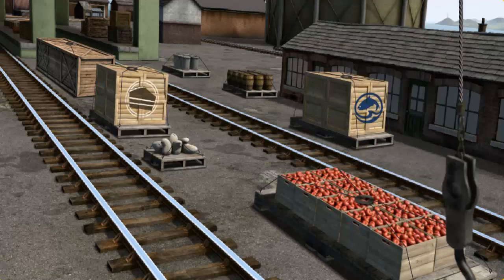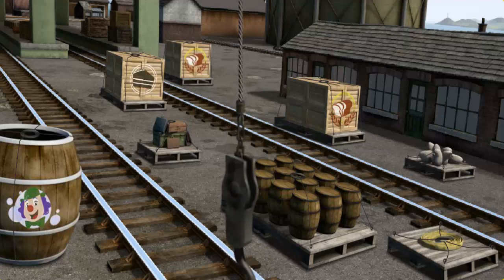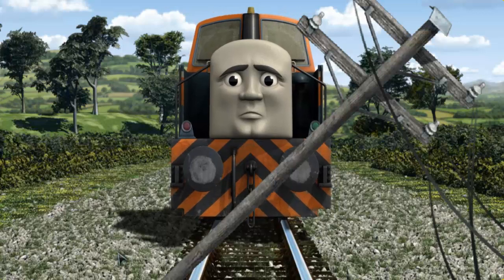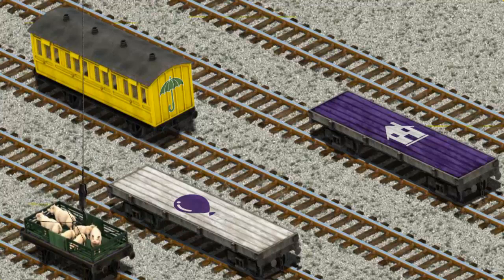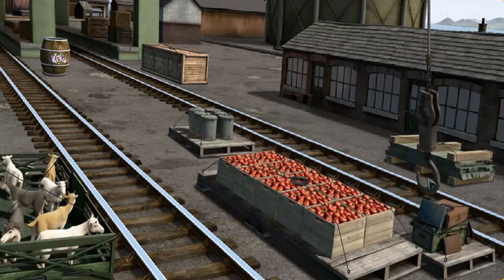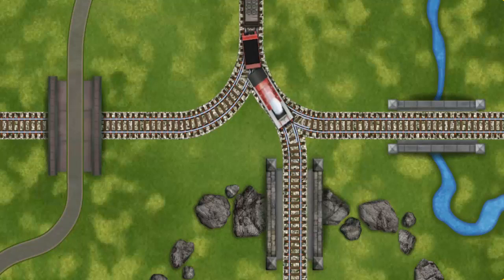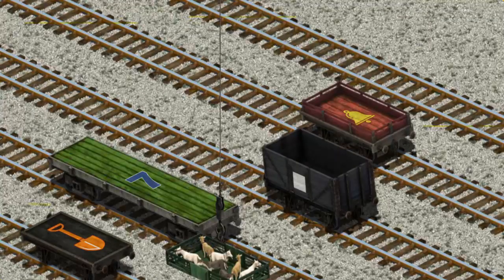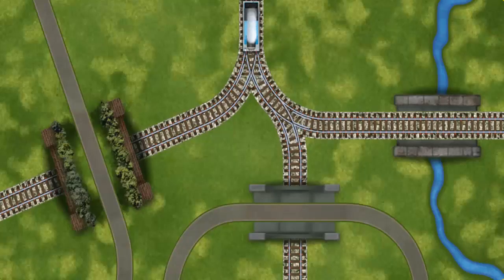Funny Gameplay Episodes - Thomas And Friends Lift Load & Haul Video #6